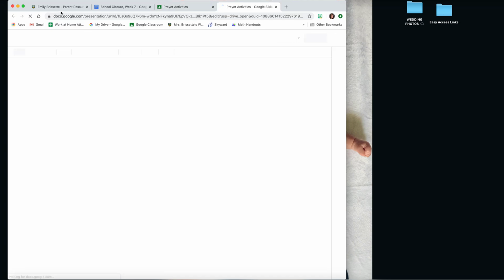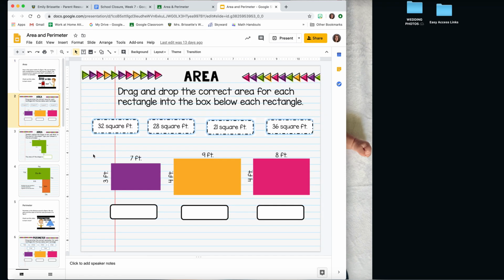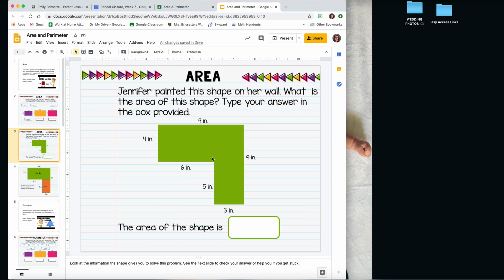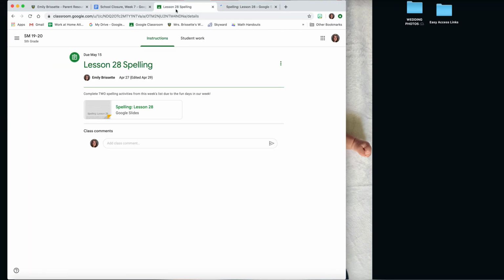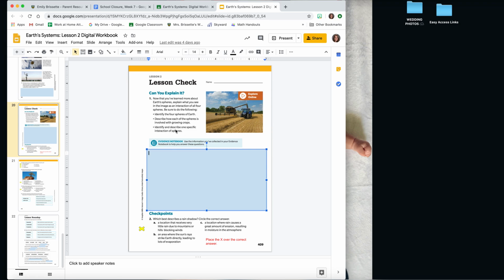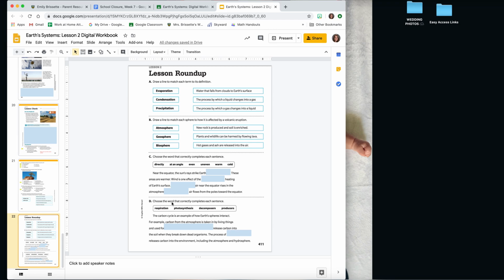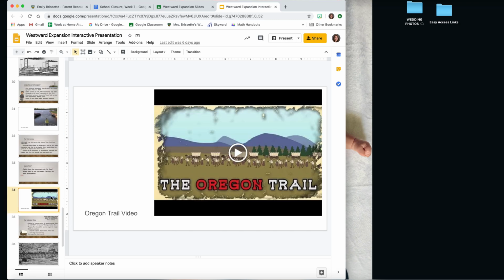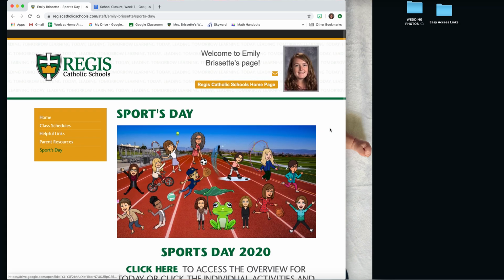May 11th Overview